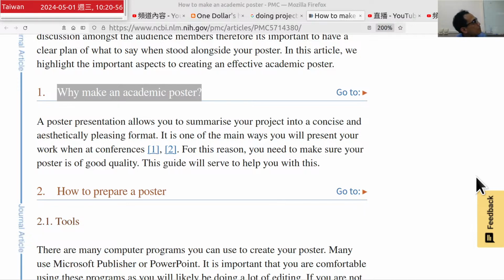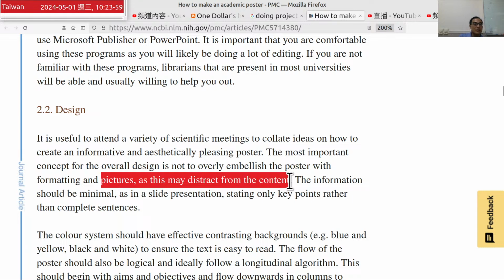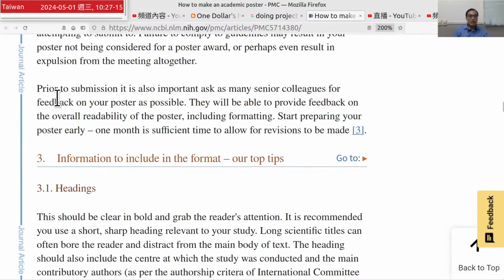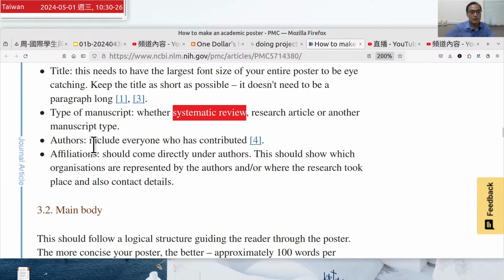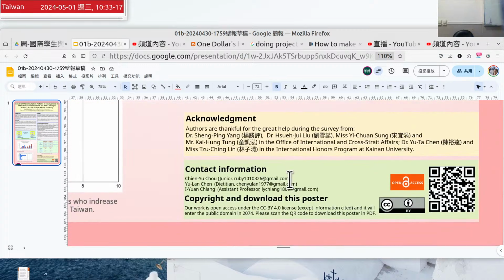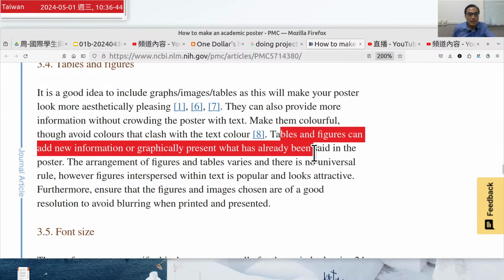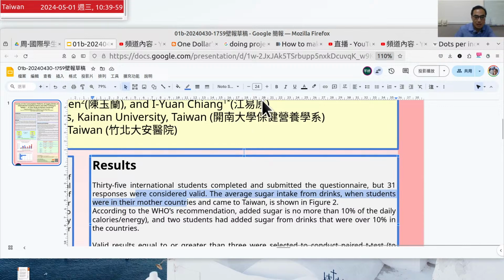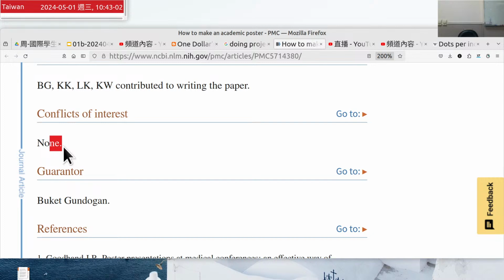20240501 B W11 Introduction to Statistics